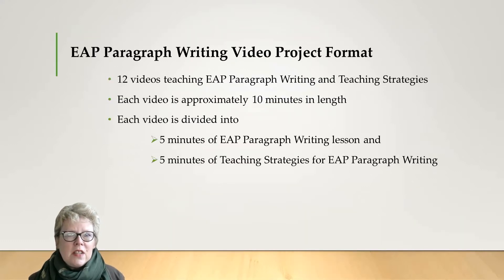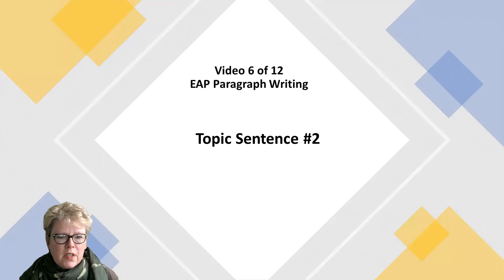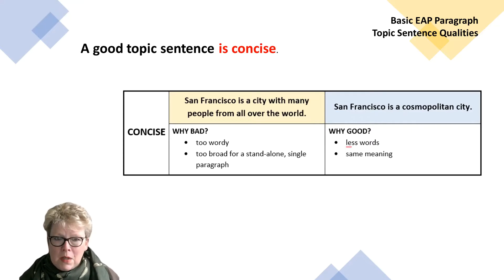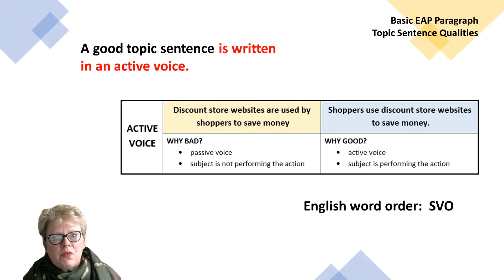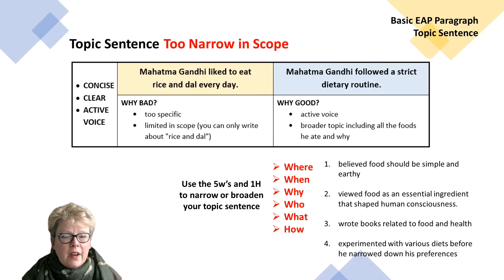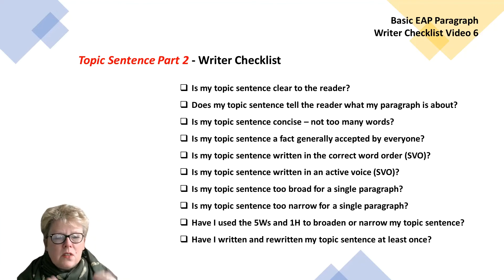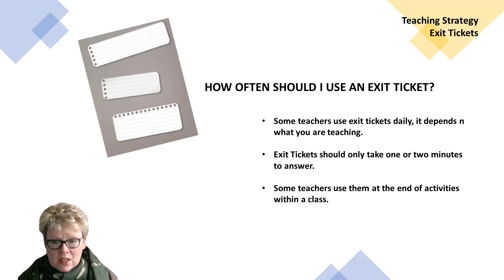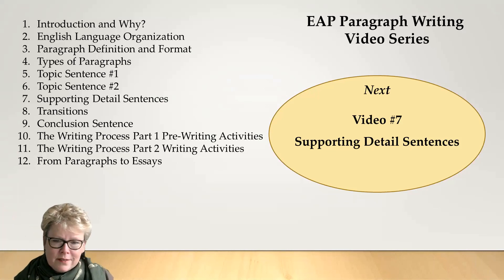6.Video Topic Sentence Part 2